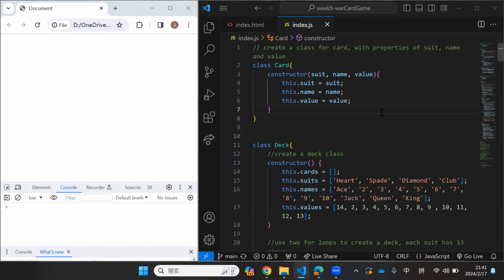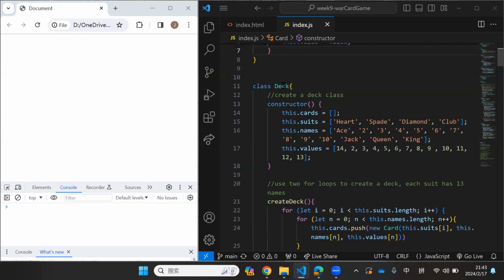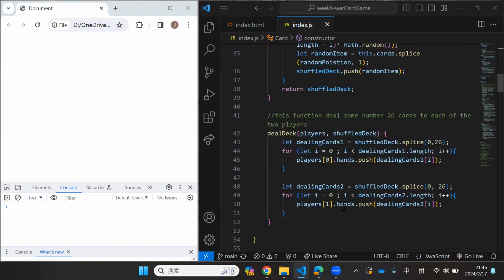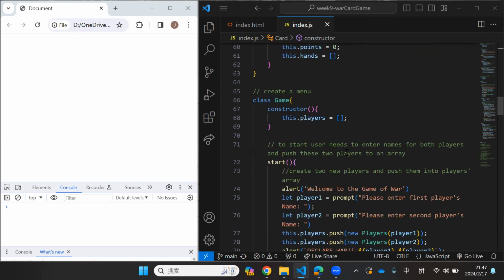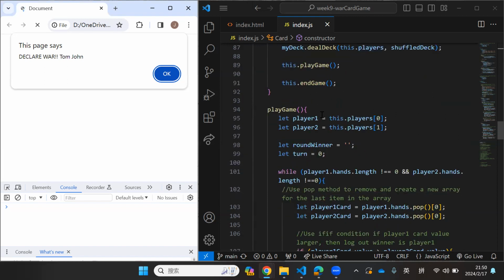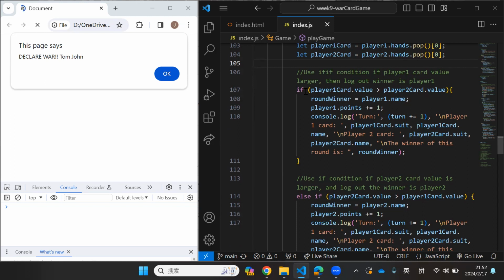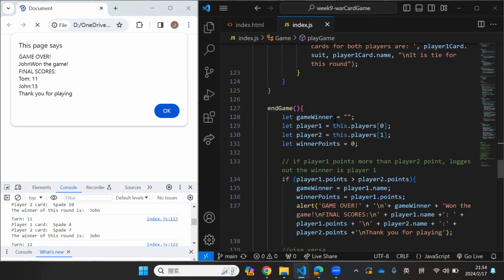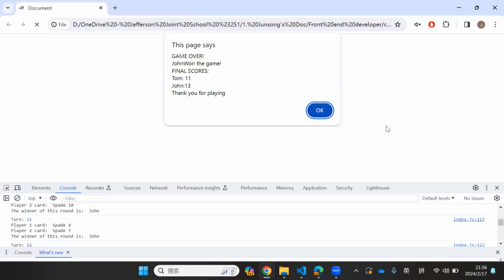Game of War card game coding in Javascript